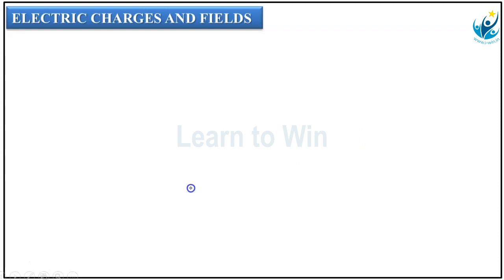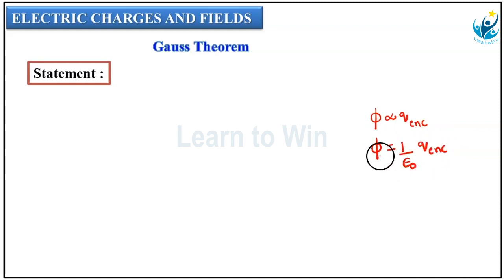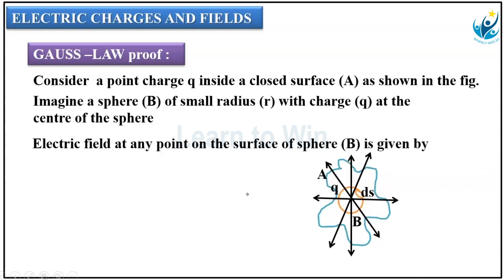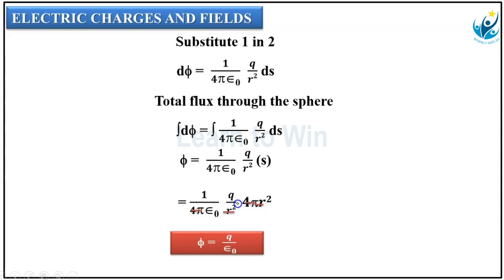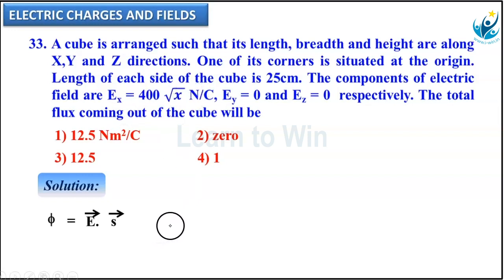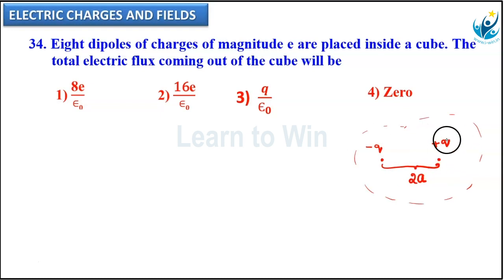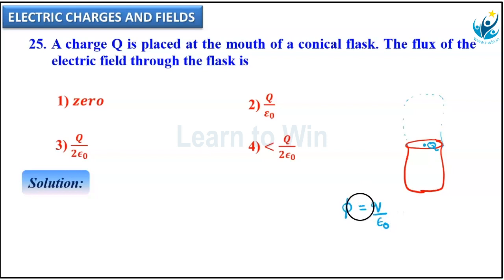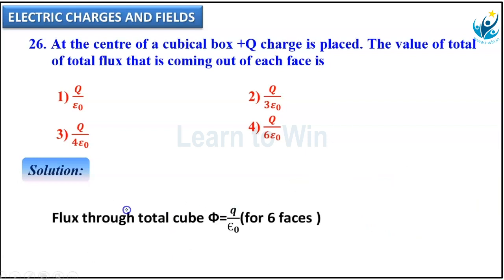gauss"s law Class | Physics | How to score good marks in NEET / JEE / Eamcet 2024 | iwin App